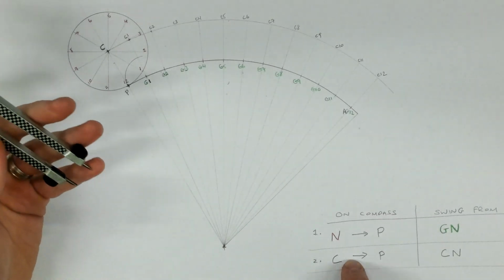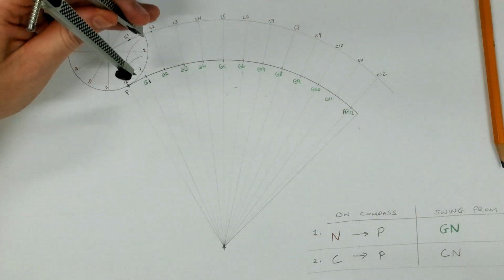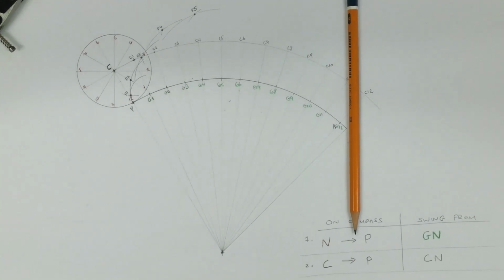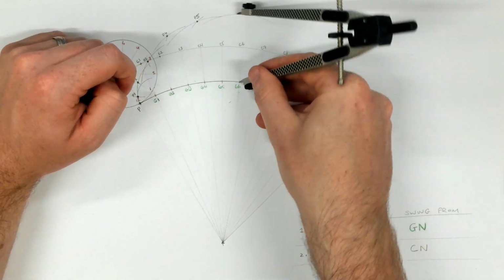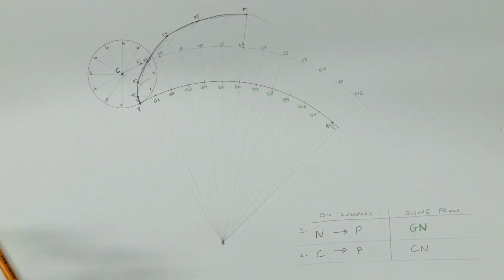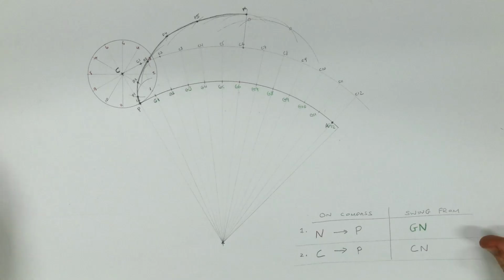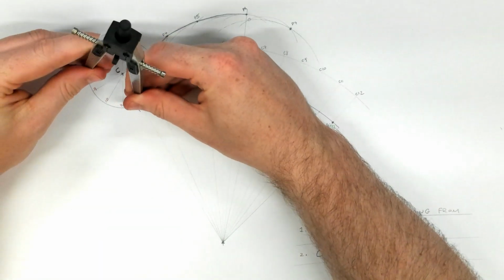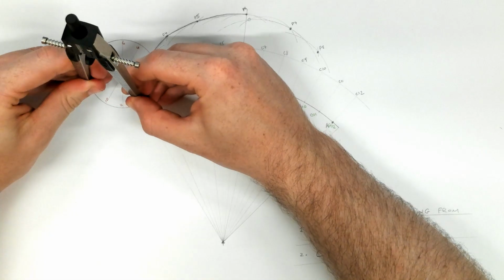DCG 2024 HL C-4 (a) - Cycloid